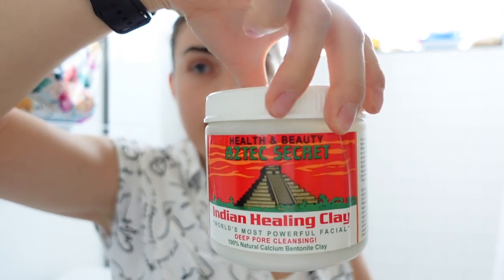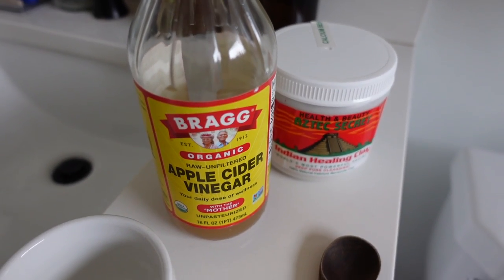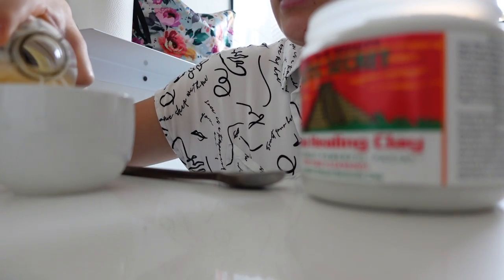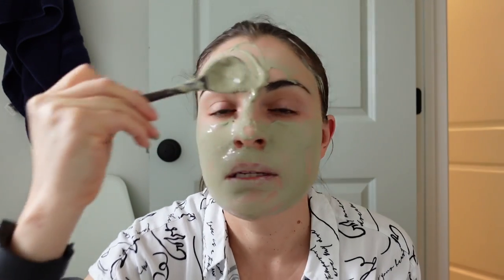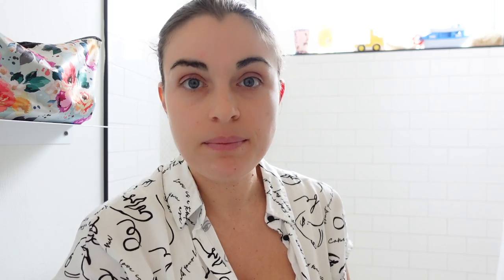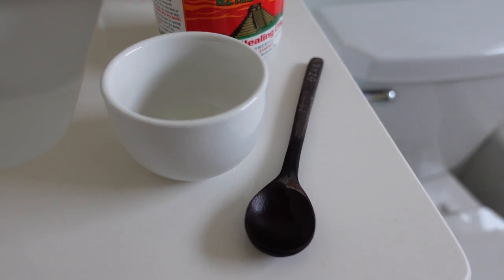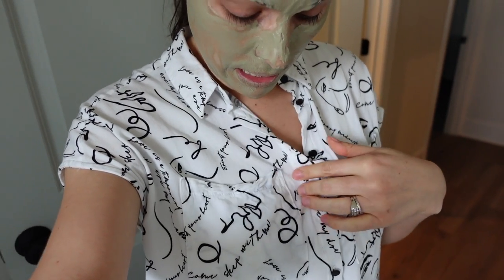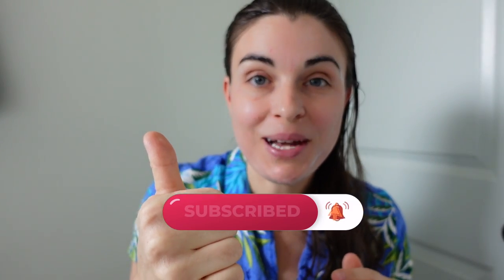How to DEEP CLEAN your face in 10 minutes w/ 2 Natural Ingredients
Deep clean your face with me!  In this video, I will be using 2 natural ingredients to deep clean my face.  It's pretty simple, is easy to clean up afterwards and it's completely natural!  I come out with weekly cleaning motivational videos.